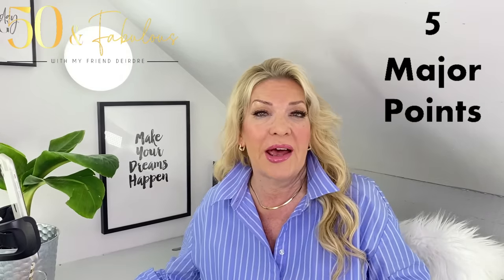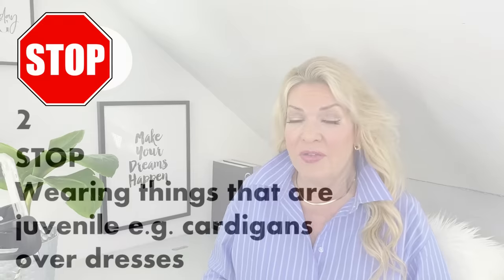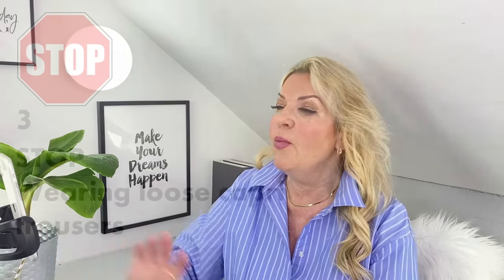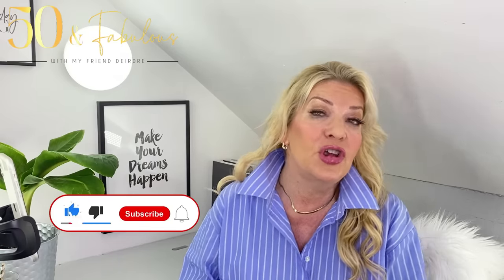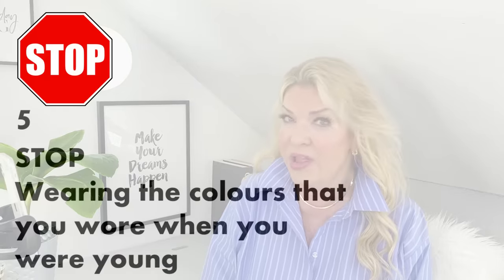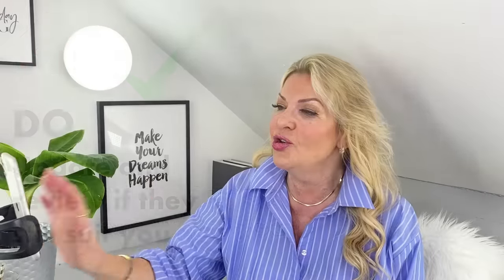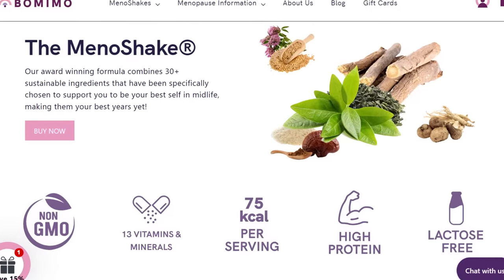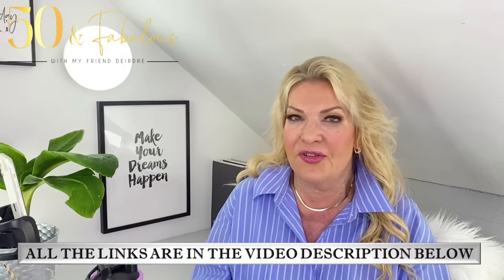Over 50? What To Stop Wearing And What To Wear Instead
Watch the video for information on the GIVEAWAY and how to enter!
Prizes must be claimed within 4 weeks, after which the giveaway will be drawn again.

❤ WEEKLY VIDEOS - for inspiration and fresh fashion ideas.
On my channel, I create videos on how to be stylish over 50, fashion tips and style tips for women over 50 and over 50 fashion.
♥ Deirdre ♥
XOXO

HEIGHT AND SIZE:
I'm 5'4" and size 10-12.

❤ FEATURED IN THIS VIDEO:

LINEN BLAZER
BODEN STRAIGHT TROUSERS
LACEY BLOUSE

♥ LOOK #1:
CLASSIC WHITE T-SHIRT - UK
ANKLE-GRAZER JEANS
OR - UK

♥ LOOK #2:
AS ABOVE PLUS:
MANGO JACKET (BLUE) - UK
US - BLUE CHECKED JACKET
ALTERNATIVE (ANTHROPOLOGIE) - UK

♥ LOOK #3:
SIMILAR CARDIGAN
WHITE JEANS: (SELECT WHITE)
OR - UK
WHITE T-SHIRT - US

♥ LOOK #4:
AS ABOVE AND:
SIMILAR LONG CARDIGAN- UK

CREAM, LOOSE TROUSERS

♥ LOOK #5:
BLUE STRIPED SHIRT - UK
TROUSERS - UK
GOLD CHAIN BAG

Some of the items I mention may have affiliate links which means if you buy something through some of my links, I may make a small percentage of revenue at no additional cost to you. Unless disclaimed, I am in no way contracted to talk about or promote any items I show. I only accept and show PR products if it’s something I like. Thank you for supporting me!
♥ Deirdre ♥
XOXO